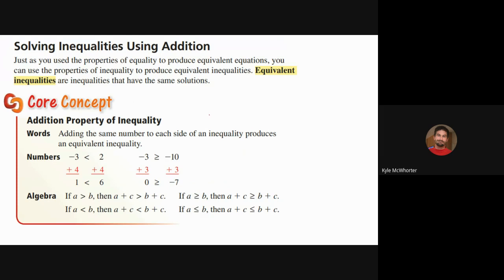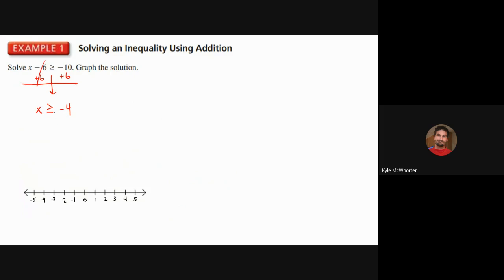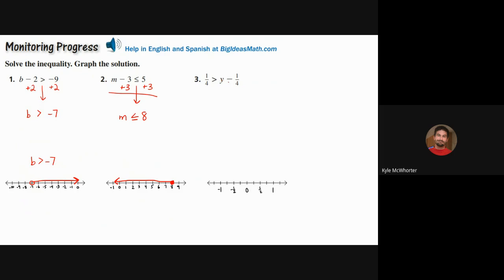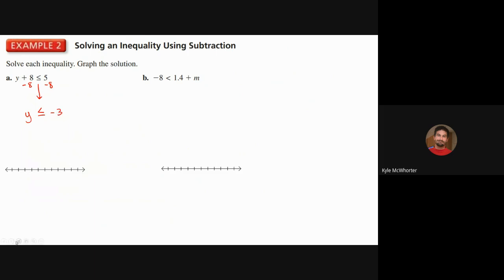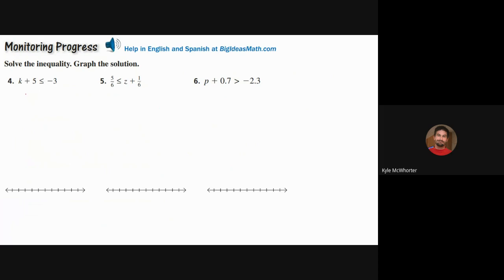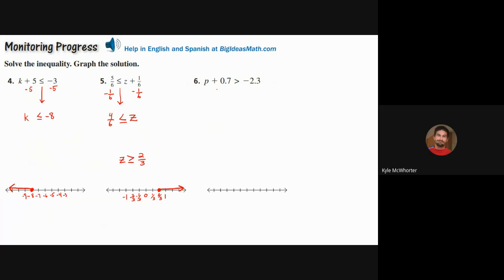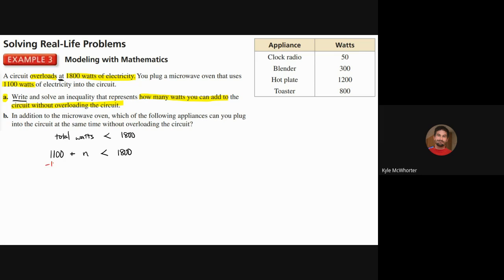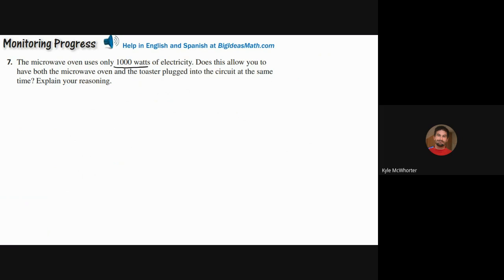A1 Ch2 L2